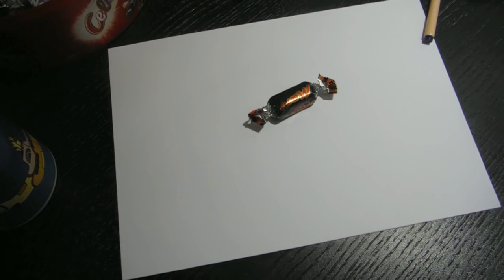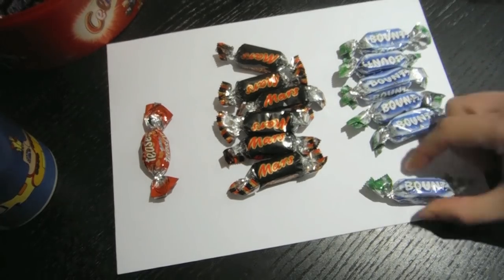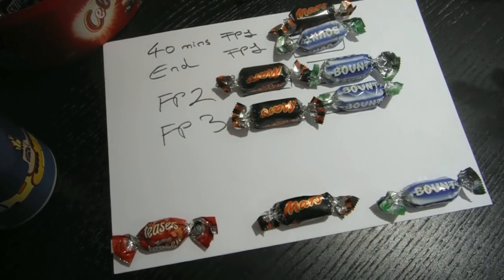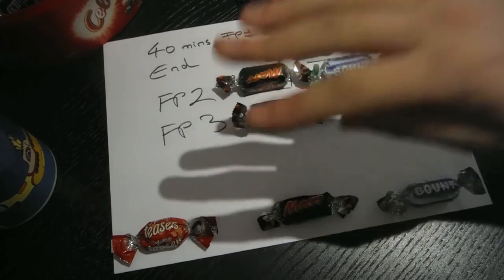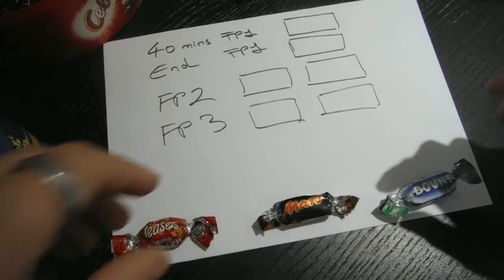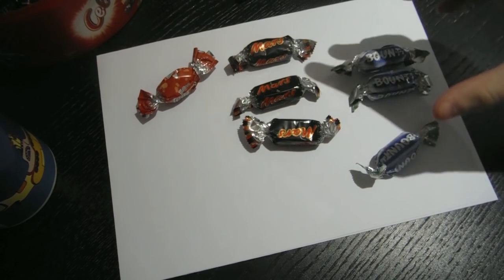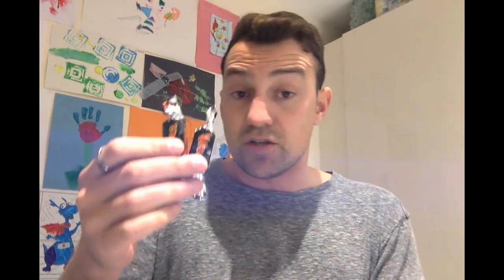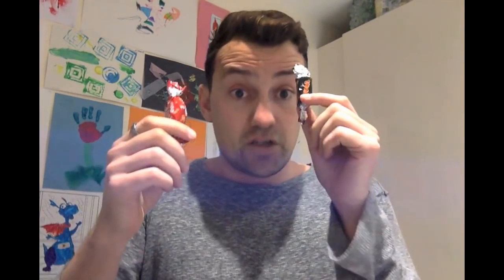2016 Australian GP Tyre Selections Examined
With the individual driver selections for tyre allocation at the 2016 Australian Grand Prix now public, Will Buxton takes a look at the season's rule changes and the manner in which strategy may play out over the opening weekend of the Formula 1 season.